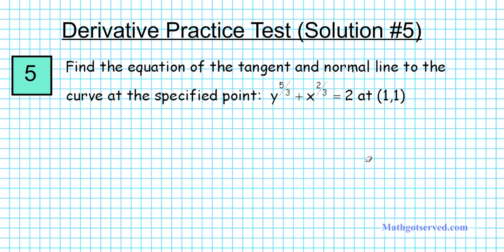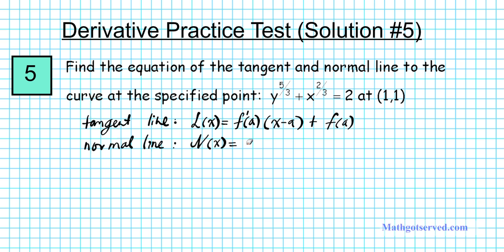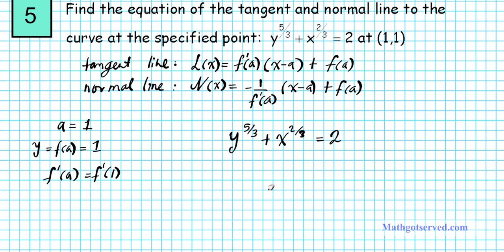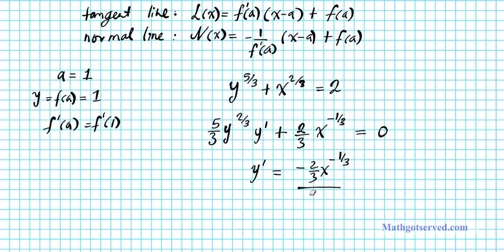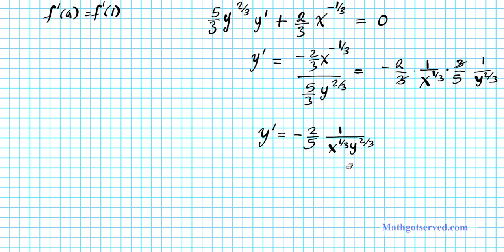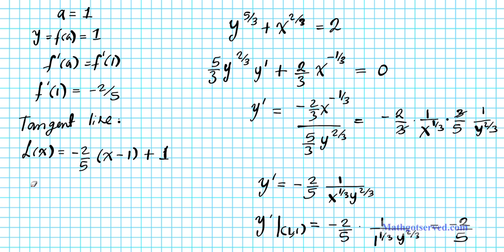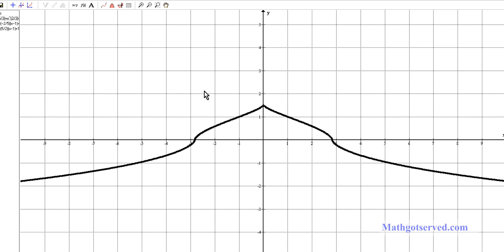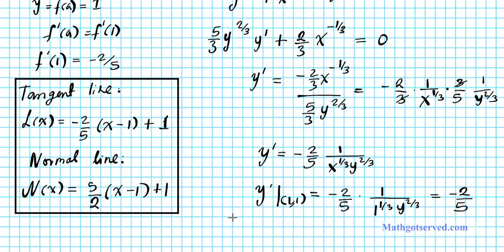interactive Derivative test #5 Normal and Tangent lines Implicit differentiation